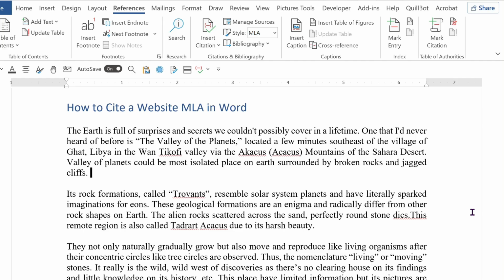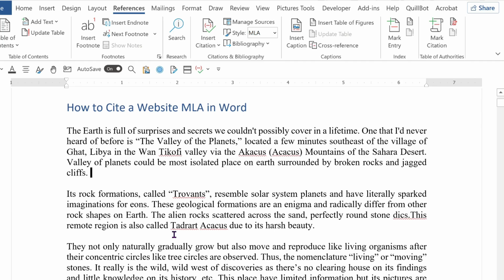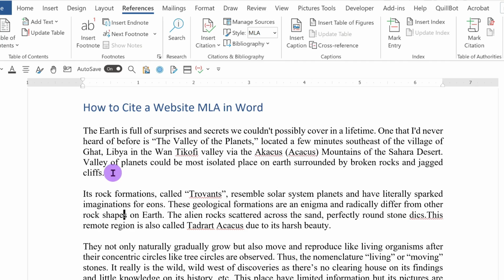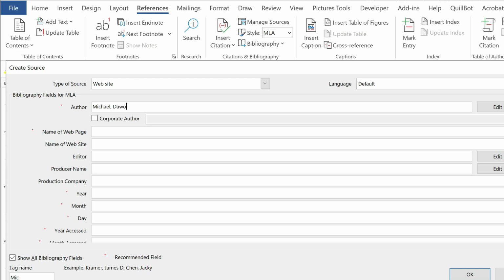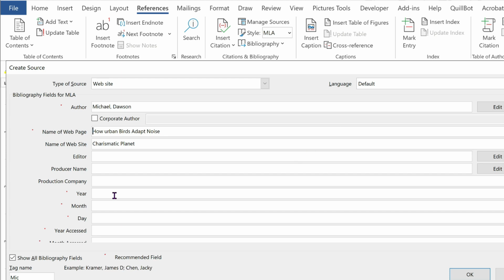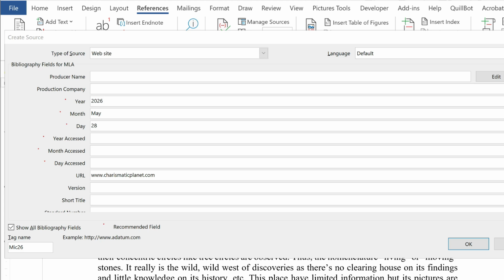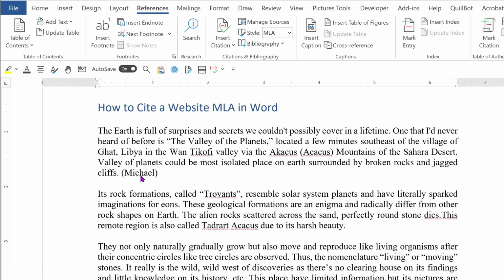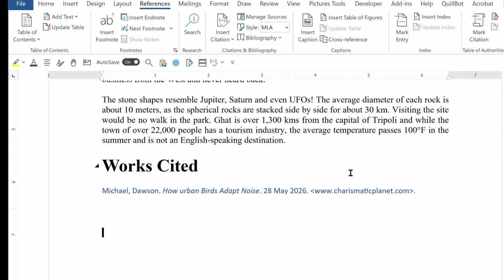How to Cite a Website MLA in Word | MLA Citation Website in Word 9th Edition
Struggling with MLA citations for your research paper? In this step-by-step tutorial, you'll learn exactly how to cite a website in MLA format (9th Edition) using Microsoft Word's built-in citation tool!

We cover everything you need to create perfect in-text citations and generate your automated Works Cited page in seconds. No more manual formatting headaches!

📌 WHAT WE COVER IN THIS VIDEO:
 Introduction to MLA Website Citations
The MLA Website Citation Formula
How to Add a Website Source in Microsoft Word
Generating an Automated Works Cited Page
Quick Tips for URL and Formatting Fixes

If this video helped you save time on your essay, please give it a thumbs up, leave a comment if you have questions, and subscribe for more quick, no-nonsense Microsoft Word tutorials!